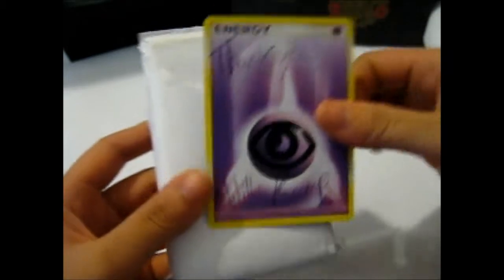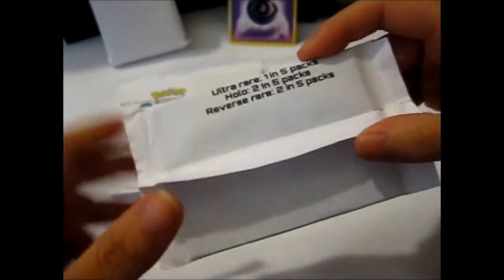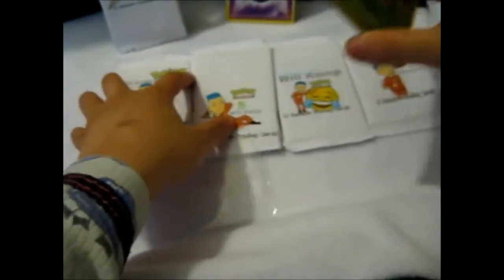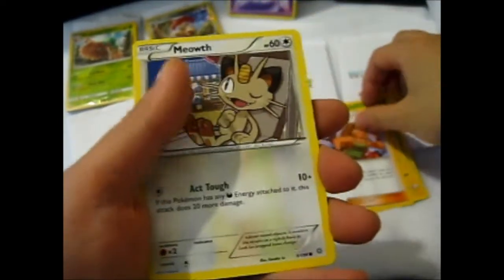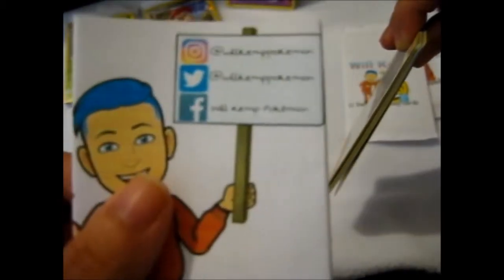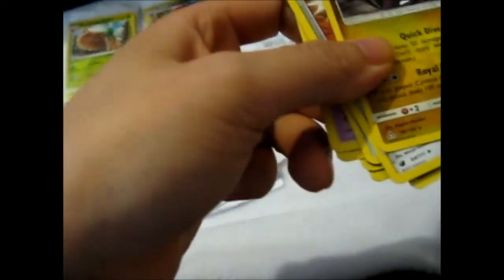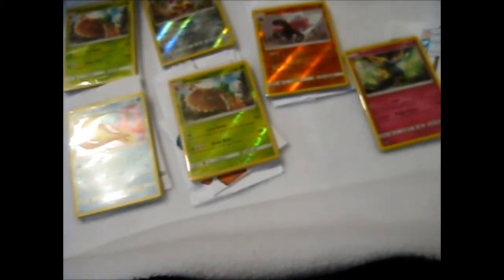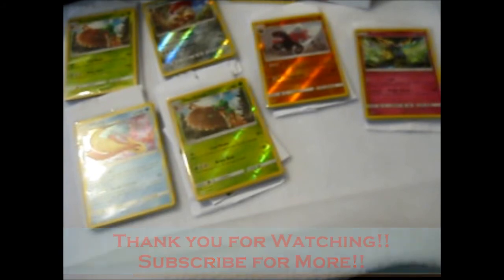Will Kemp's Pokémon Custom Booster Packs! (+ Free PTCGO Code)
Opening of: Will Kemp's Pokémon Custom Booster Packs!